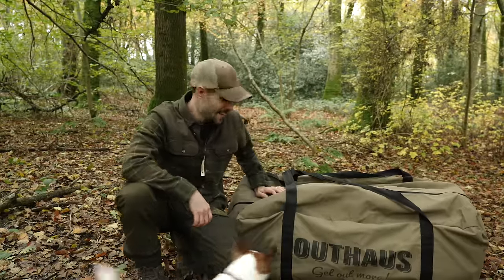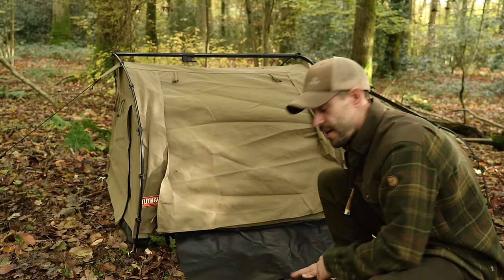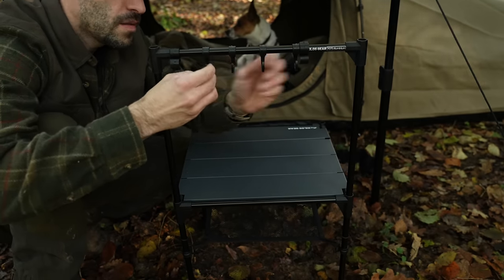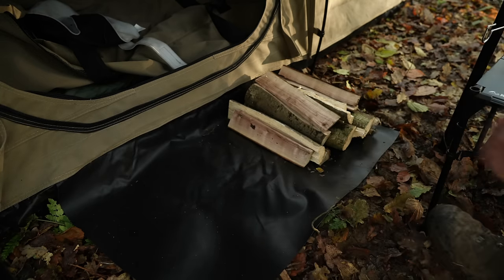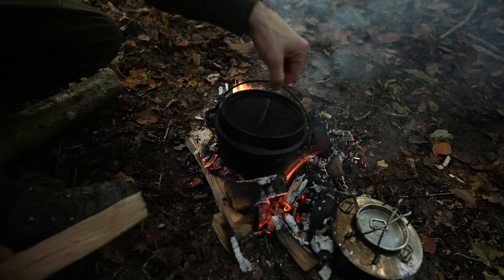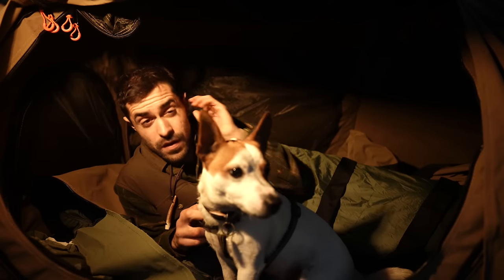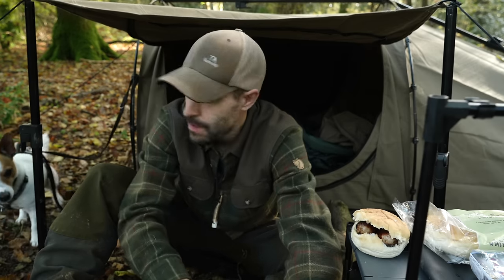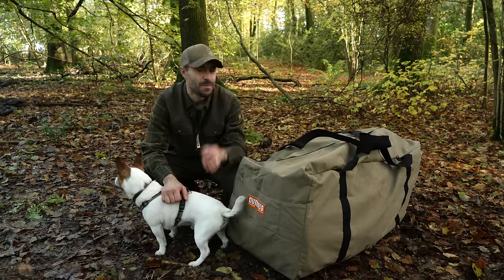Solo Camping with my Dog: Swag Tent, Cast Iron Cooking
I go camping in the woods with my dog. This time I do my first night camping in a canvas swag tent. These durable bivi/tents are ideal for overlanding and 4x4 camping as they are quite bulky but extremely comfortable. This one has a thick mattress which rolls up inside the tent and a number of other really cool features like a fold-out porch, mud mat, and multiple windows. It was a class night in the woods and my dog Jaxx and I loved it!

My Bushcraft, Survival and Filming Gear (Amazon Shop)